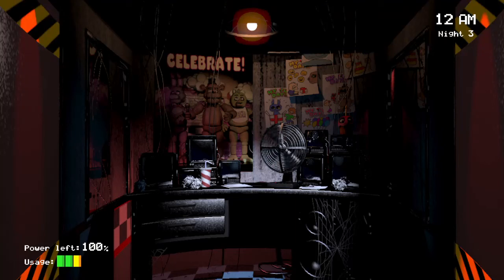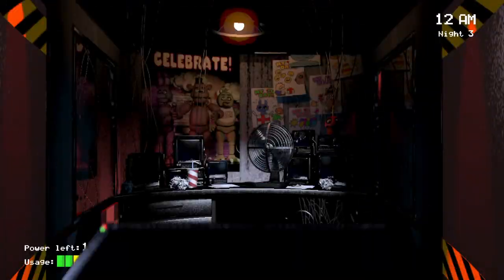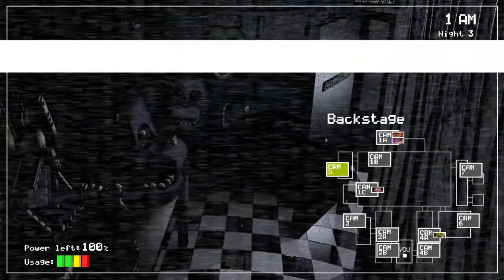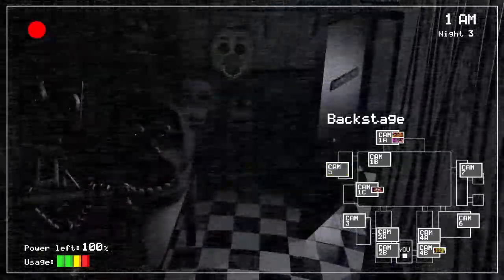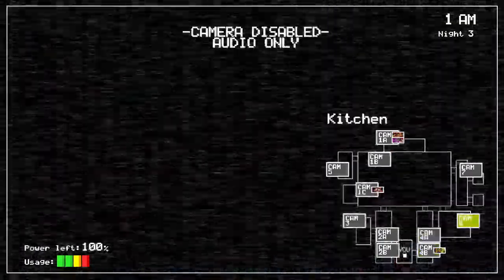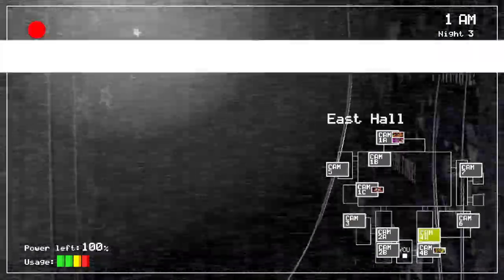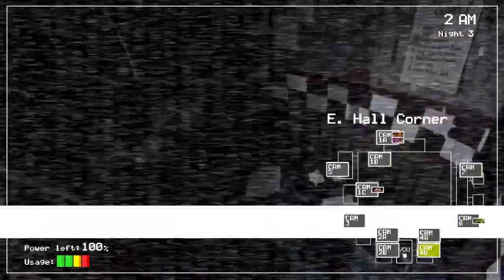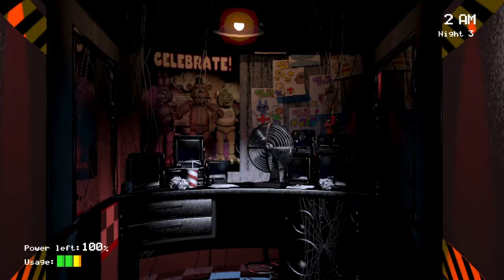Five Nights at Freddy's endoskeleton easter egg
Five nights at freddys is made by Scott cawthon